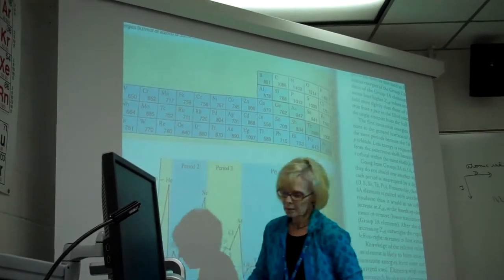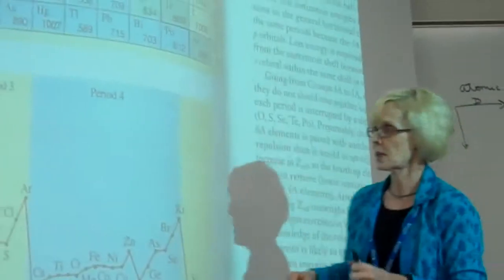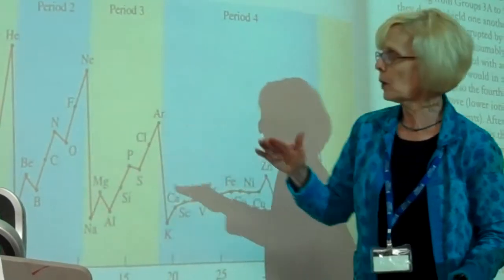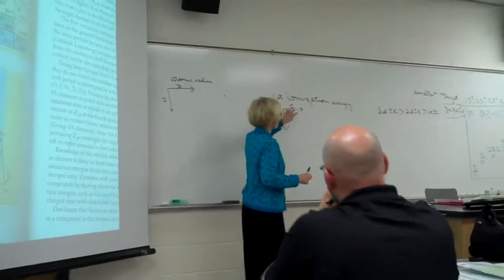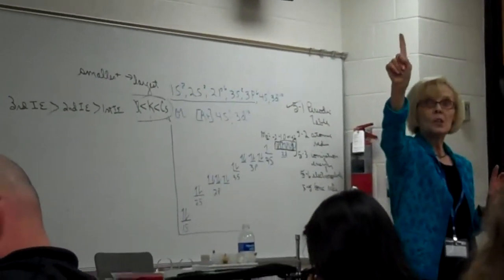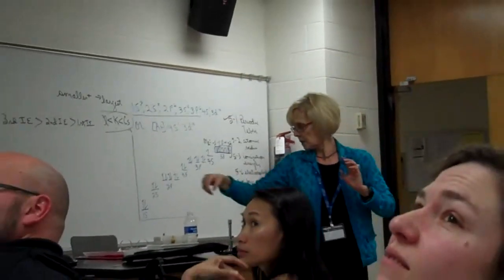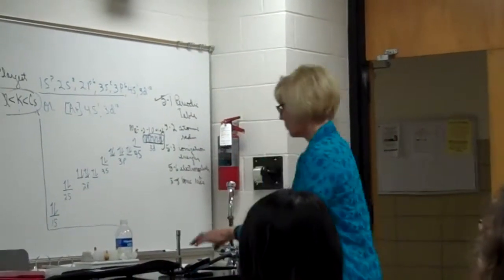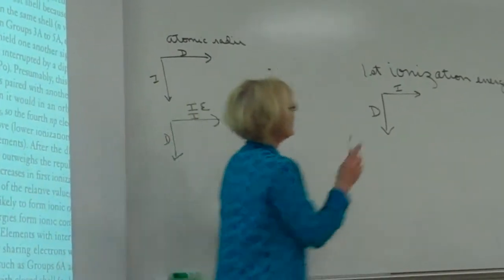Chemistry. March 29th part 5